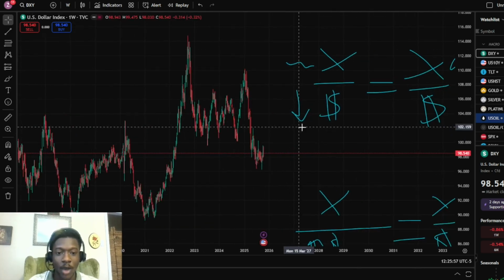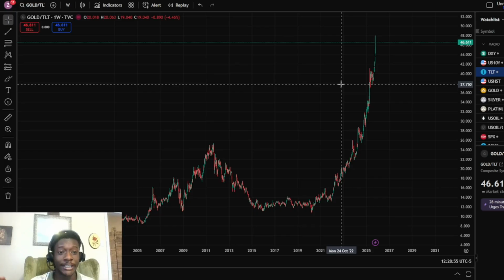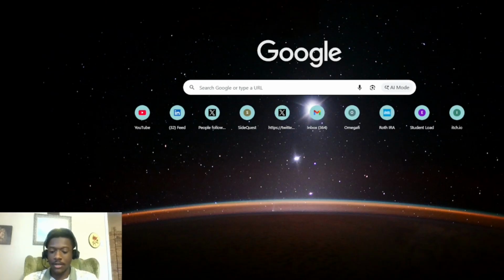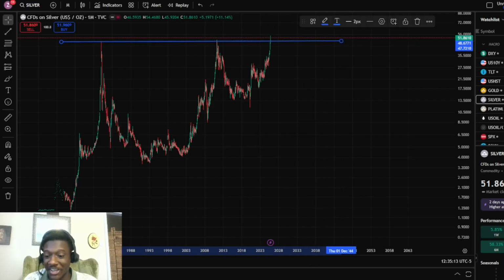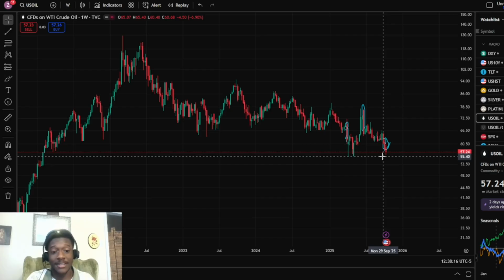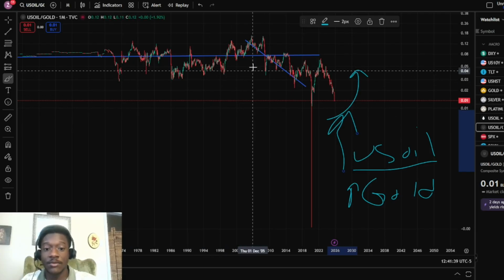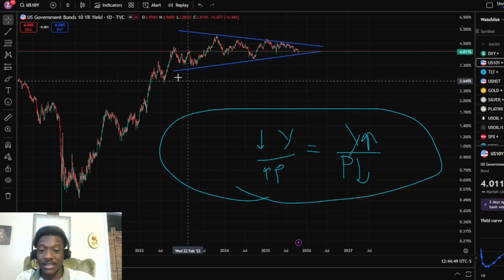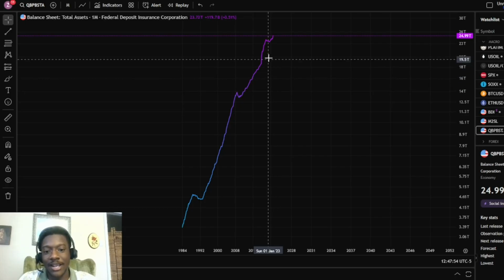💥 Housing Market Is Breaking! Gold, Silver & Oil ?🚀 | Weekly Market Update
📉The Housing Market is breaking — and it’s reshaping the entire financial landscape.

Daley & Paulk's dive into this week’s market update, covering bonds, gold, silver, and oil — and how collapsing housing activity is signaling a massive shift in the global economy. Discover what falling yields, rising metals, and energy strength mean for investors preparing for the next big move.